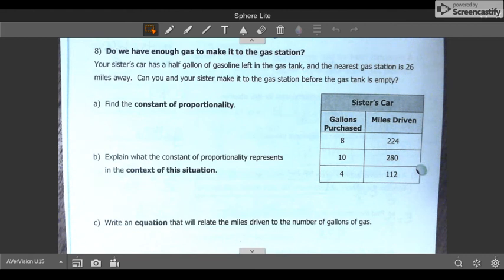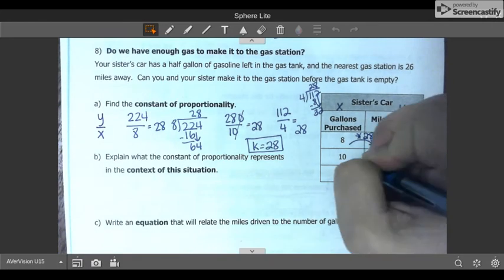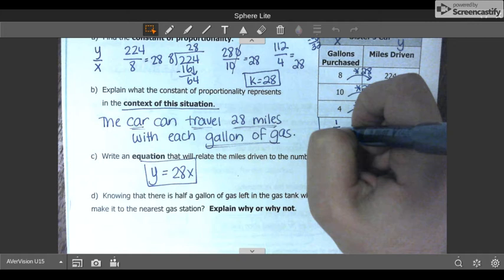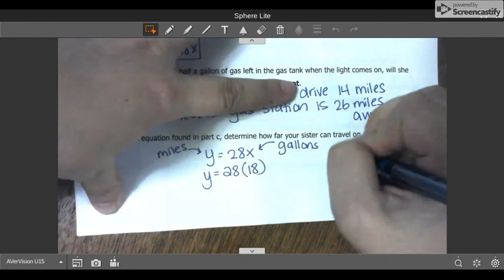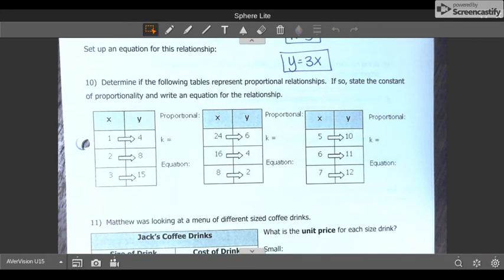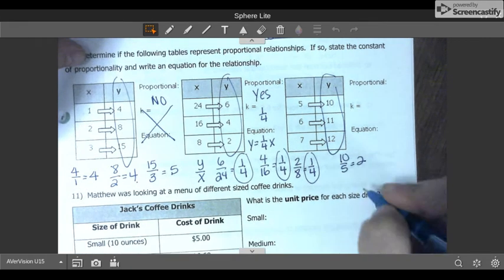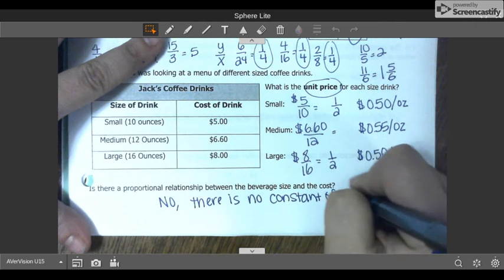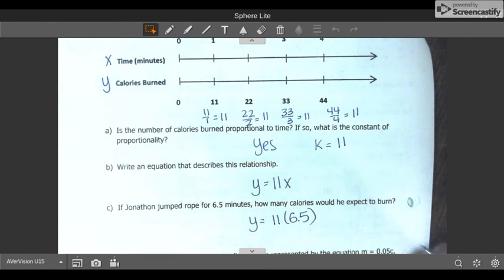Lesson 3.2 - Part II for Math 7/8 ACC